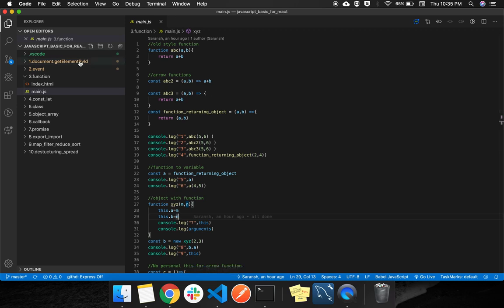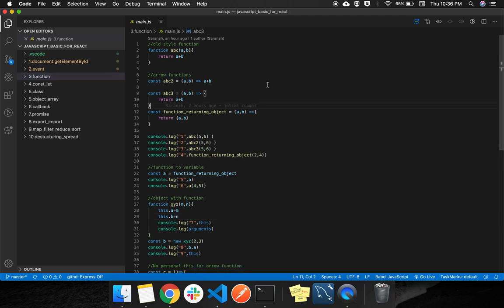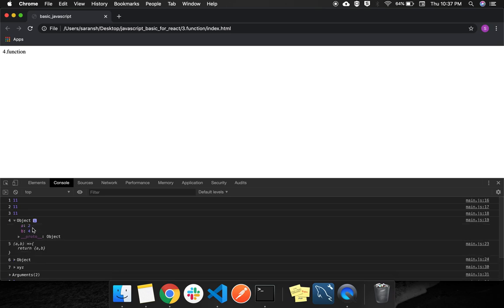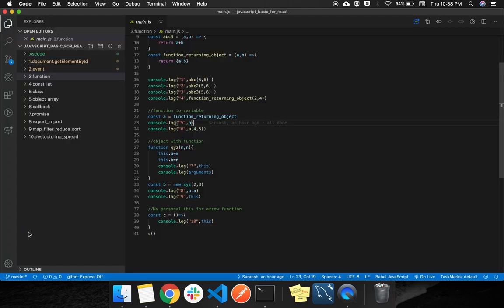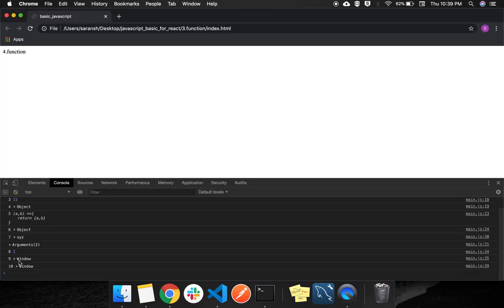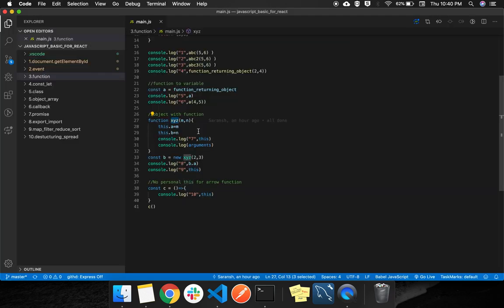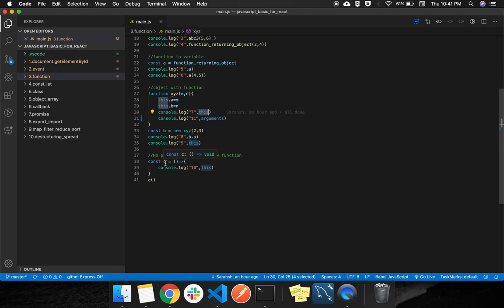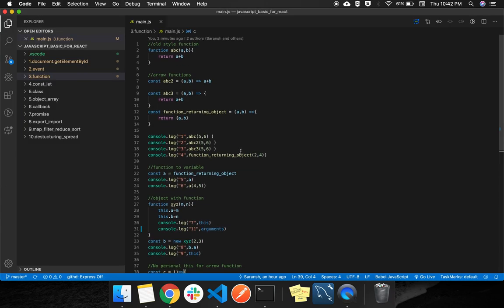3 - Javascript function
It's basic javascript course especially designed for react beginners who don't know basics of javascript.